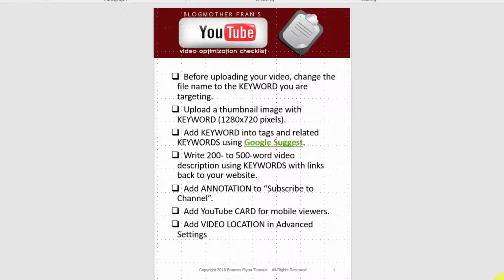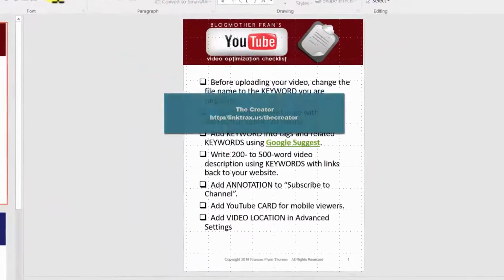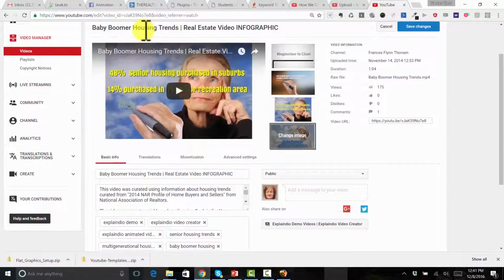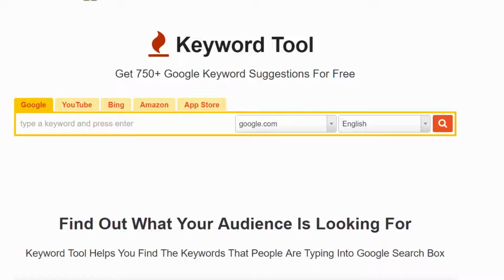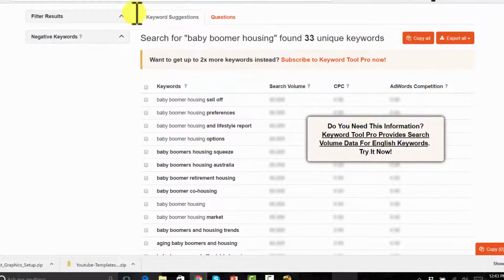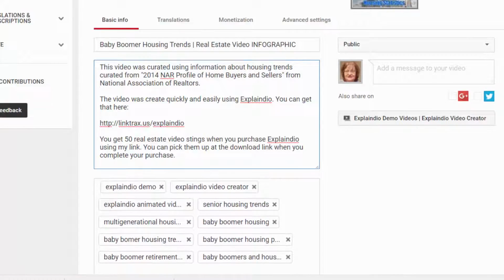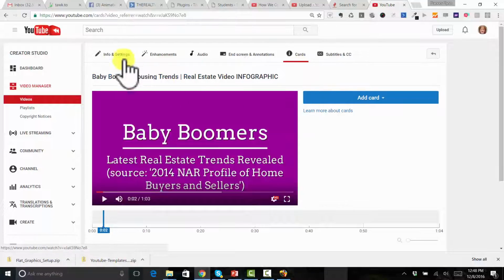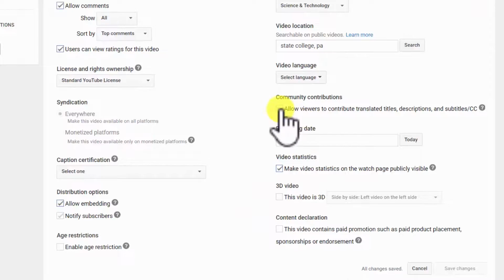How To Optimize A YouTube Video | YouTube Video Checklist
~  Before uploading your video, change the file name to the KEYWORD you are targeting.
  ~  Upload a thumbnail image with KEYWORD (1280x720 pixels).
~ Write 200- to 500-word video description using KEYWORDS with links back to your website.
  ~ Add YouTube CARD for mobile viewers.
~ Add VIDEO LOCATION in Advanced Settings
  ~ Create a Playlist and add KEYWORD to Playlist title.

Download the checklist in our Real Estate Video Maker Mastermind group on Facebook (it's in the FILES section at the top of the group):

You can find more videos like this, and most checklists at the Massive Real Estate Video Library.